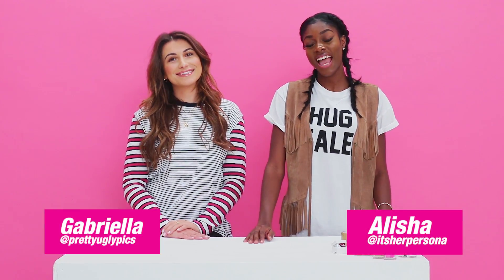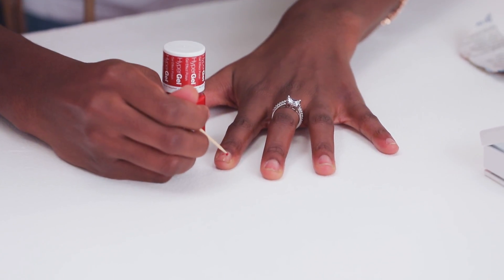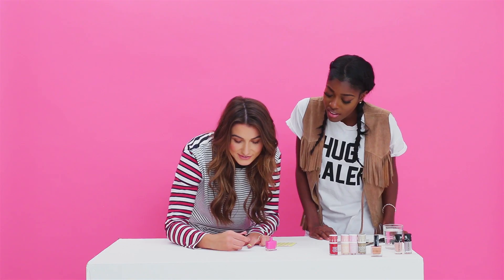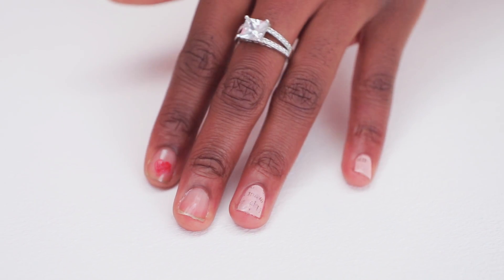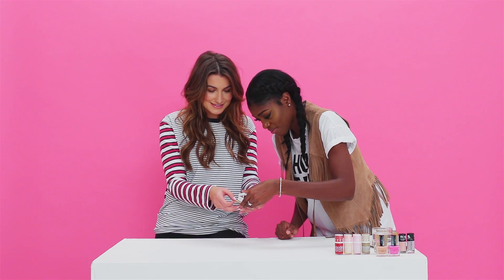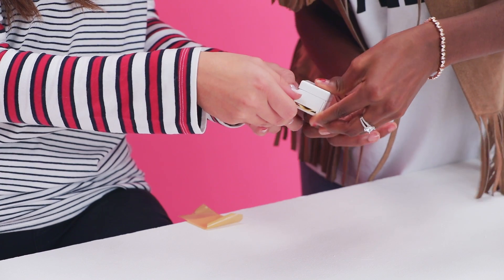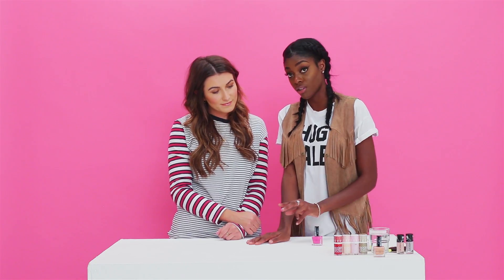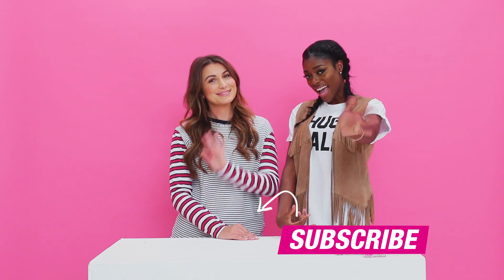Pinterest Valentine's Day nail art hacks tested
If you're looking for nail art inspo, we put 5 Valentine's Day themed nail art hacks to the test. Get your toothpicks, newspaper and tape at the ready as beauty bloggers Alisha and Gabriella find out which nail art hacks pass and which fail.